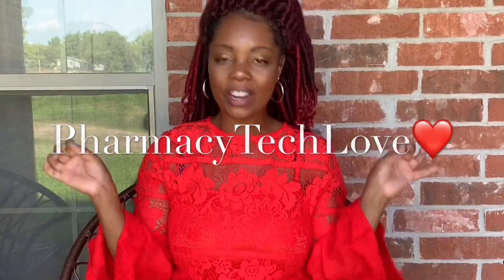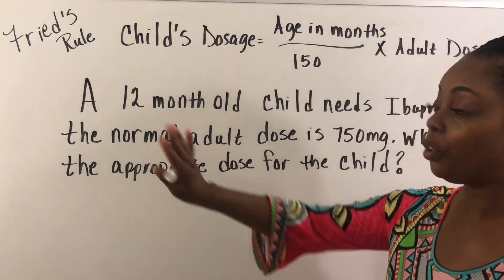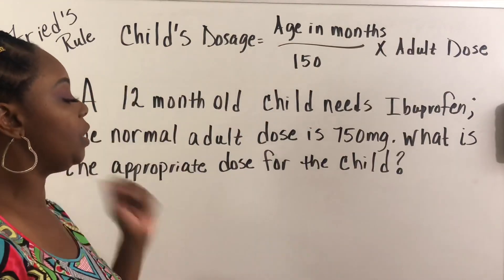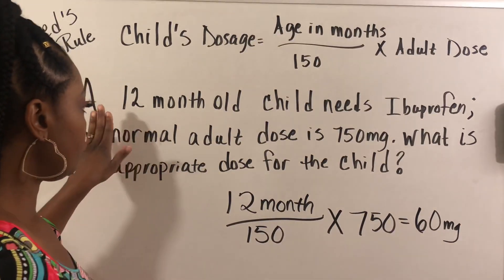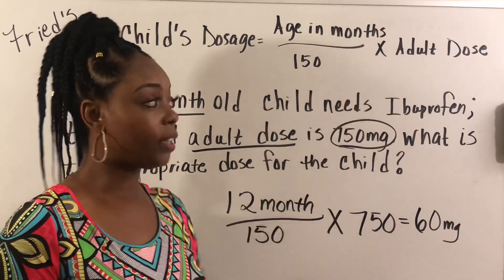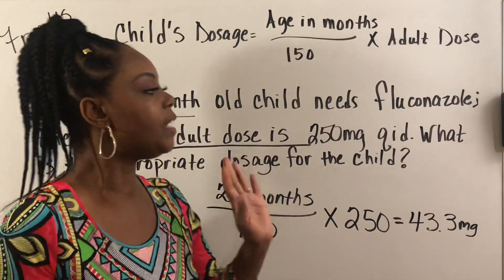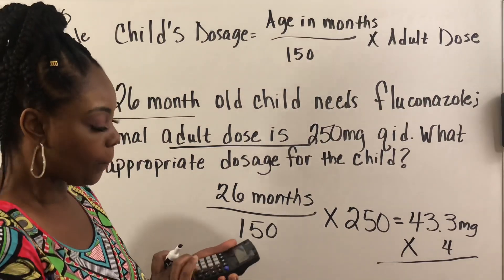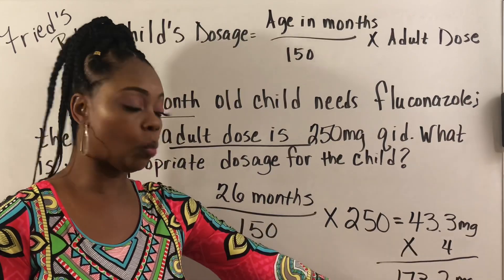Fried’s Rule | Pharmacy Calculations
A pharmacy technician assists a pharmacist with the preparation of prescription medications for customers. He or she may receive written prescription requests or may process requests doctors' offices that have been sent electronically or phoned in.